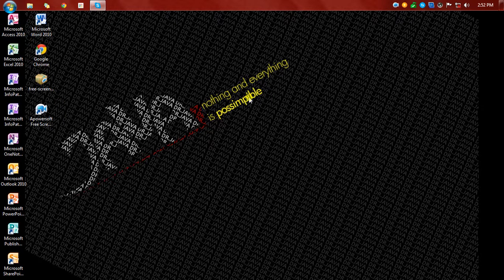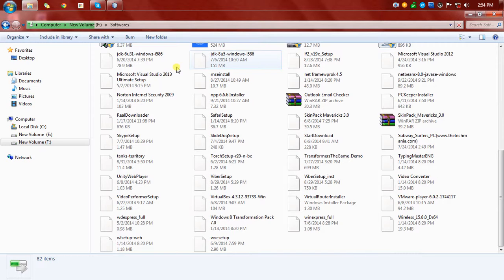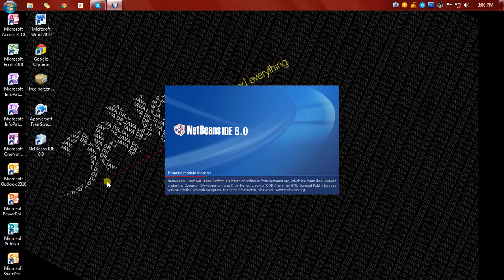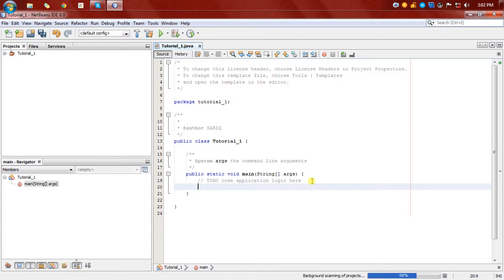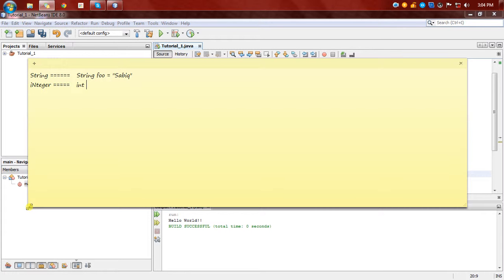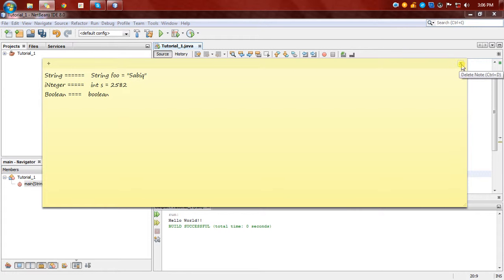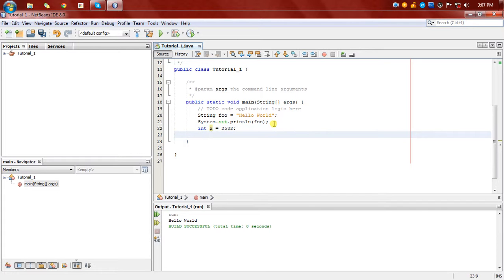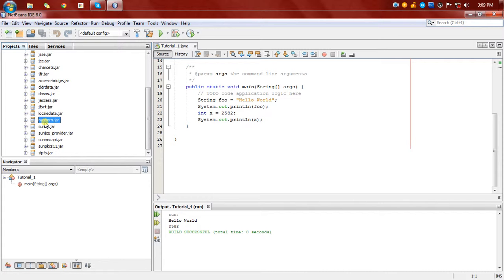Java Tutorial 1